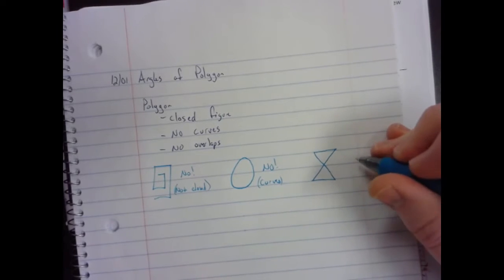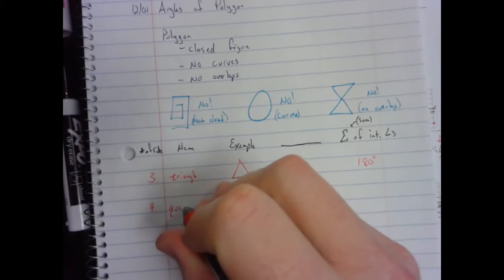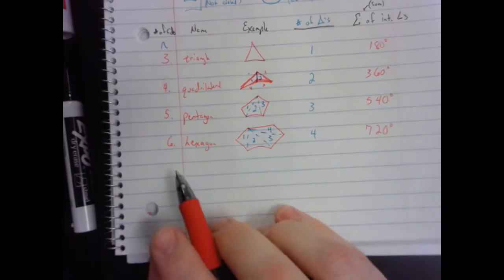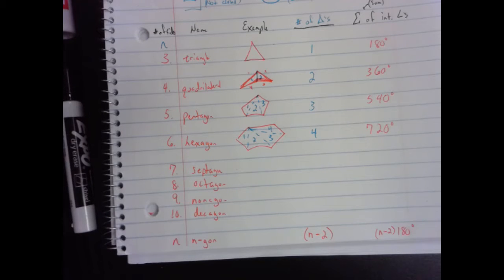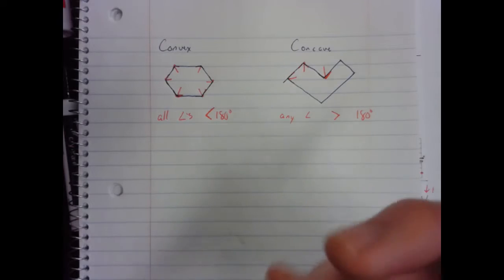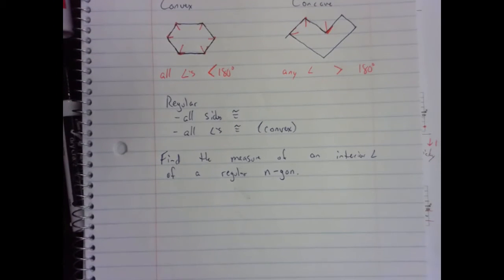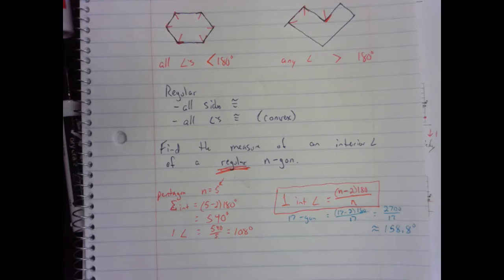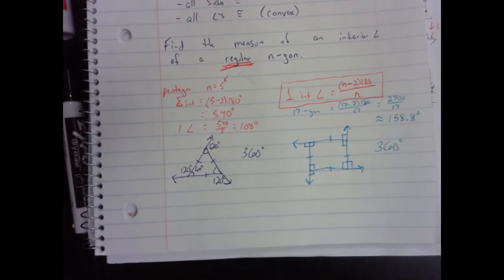Angles of Polygons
We discuss finding the sum of the interior angles for a polygon, the measure of one interior angle for a regular polygon, the sum of the exterior angles, and the measure of one interior angle.